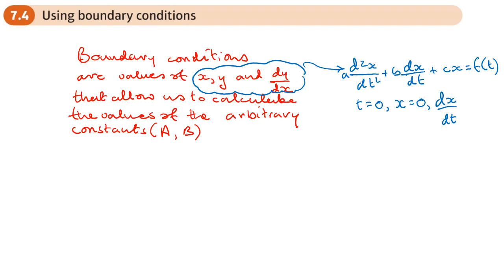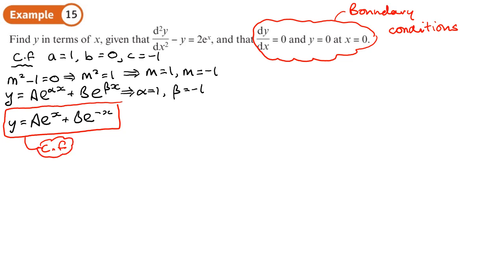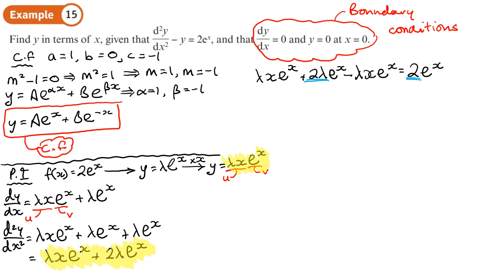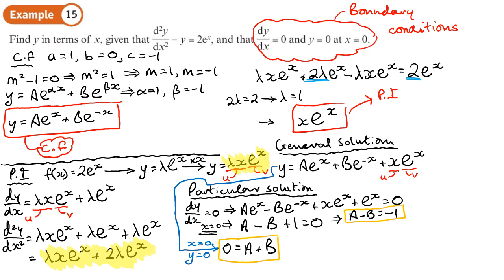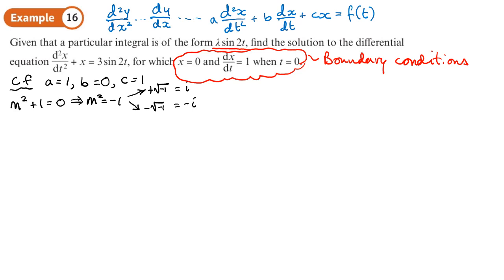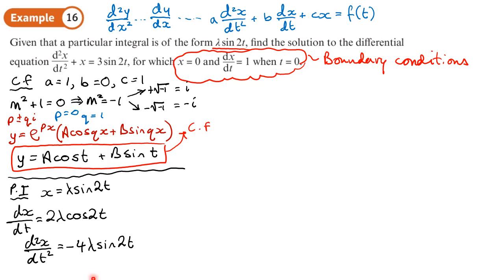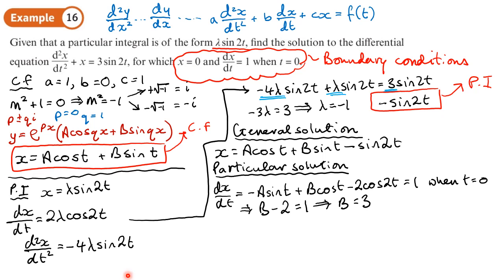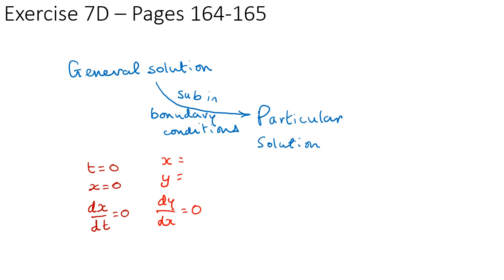7.4 Using Boundary Conditions (CORE 2 - Chapter 7: Methods with differential equations)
hindsmaths Finding the value of the arbitrary constants by using boundary conditions
0:00 Intro
3:47 Example 15
13:54 Example 16
25:15 End/Recap